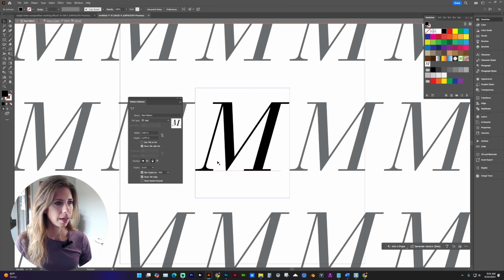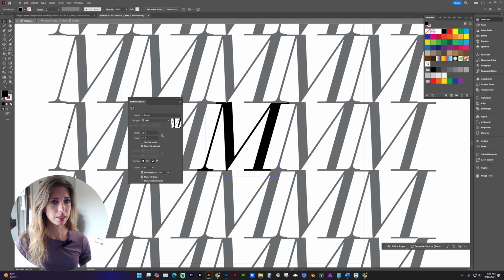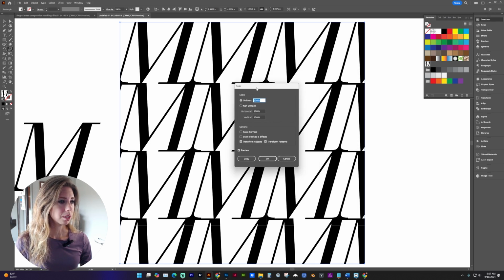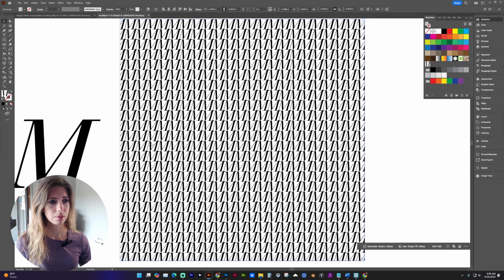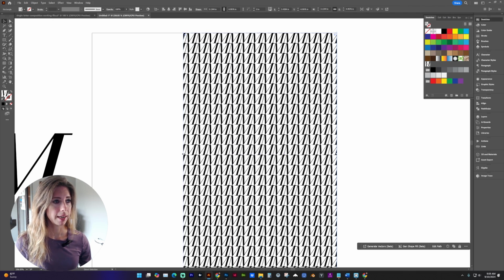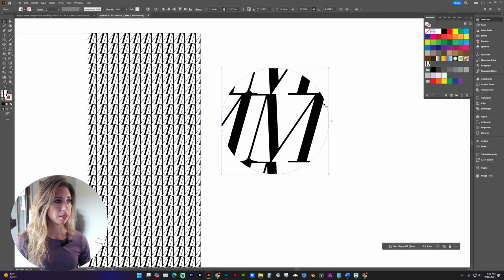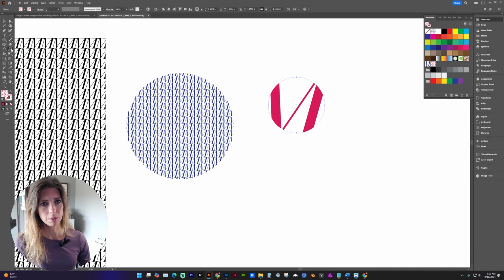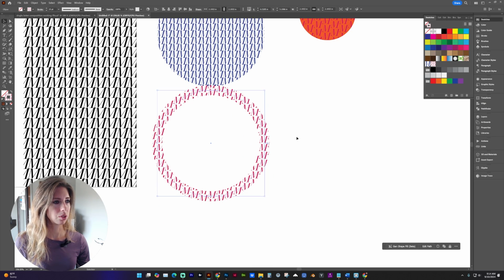Tips & Techniques For Working With Patterns In Adobe Illustrator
Learn tips and techniques for creating and working with patterns in Adobe Illustrator! In this tutorial, we'll cover how to create a basic type-based seamless pattern, manipulate pattern swatches to control scaling the pattern vs transformation of the object.

Discover how to:

  +  Create basic type-based patterns
  +  Use pattern options
  +  Edit, copy, and manipulate pattern swatches